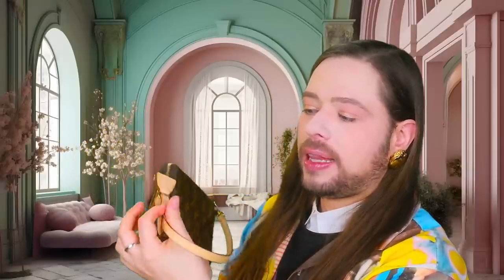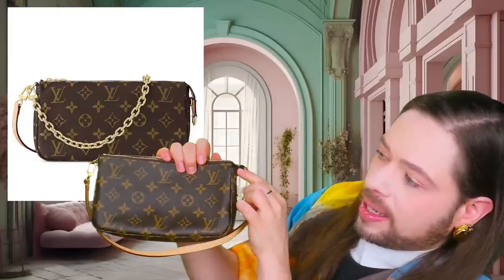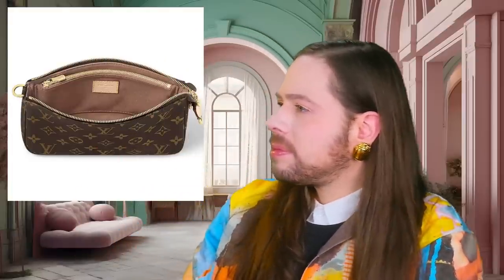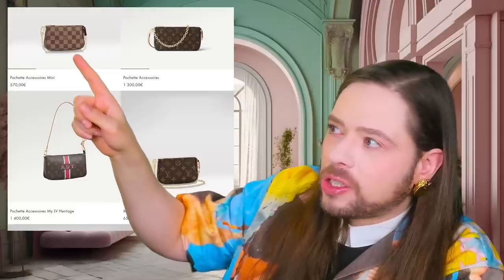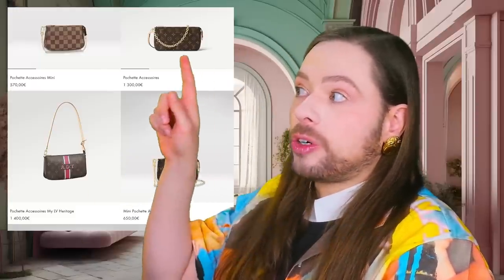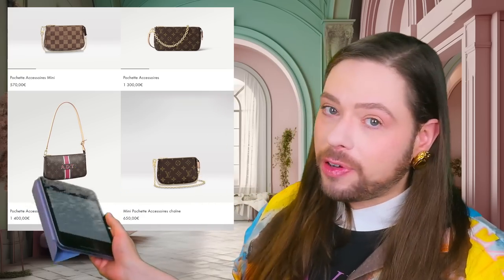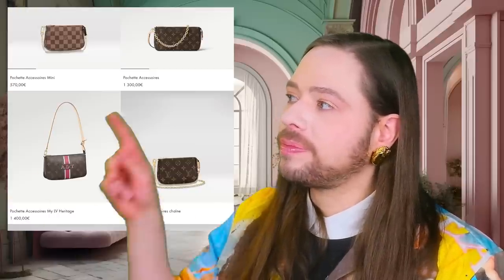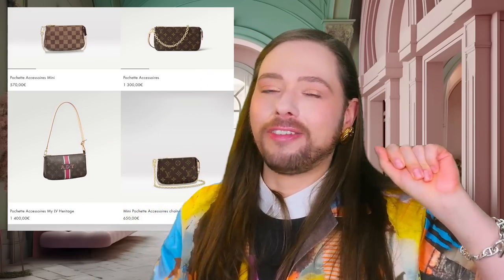Louis Vuitton Discontinues the Historic Pochette Accessoires ... And Brings It Back Changed!